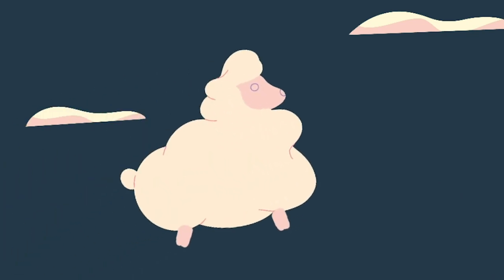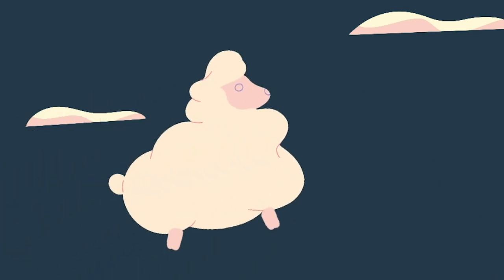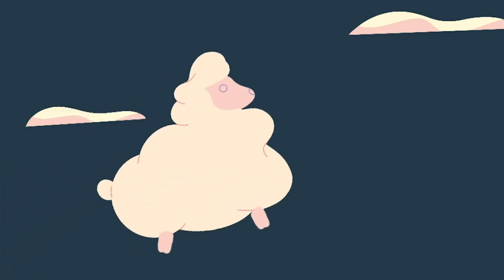Read (or Listen) to Sleep: One Life by Megan Rapinoe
Did you know that listening to an audiobook before bed is proven to help you fall asleep faster? So we’re bringing you a sampling of some of our best bedtime listens. Just press play, put your phone to the side, and feel yourself relax. To continue listening to this book, download a copy

Sign up for the Penguin Random House newsletter to get more videos like this and tailored book recommendations